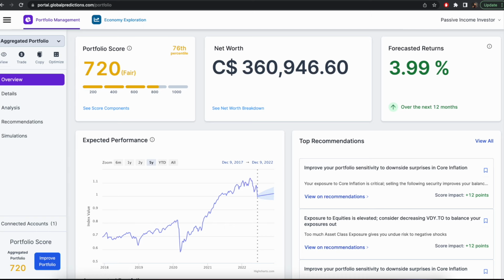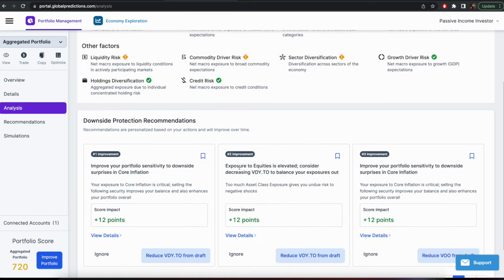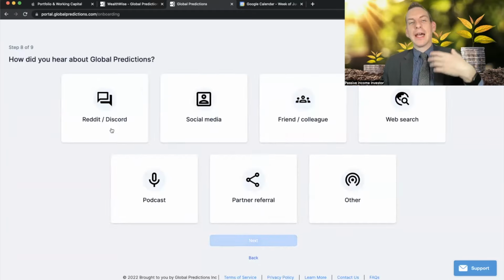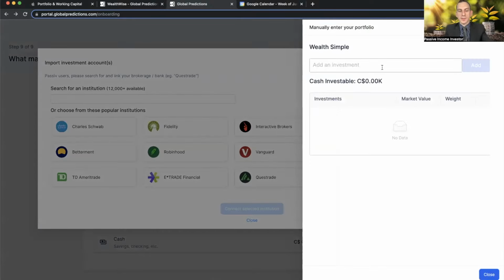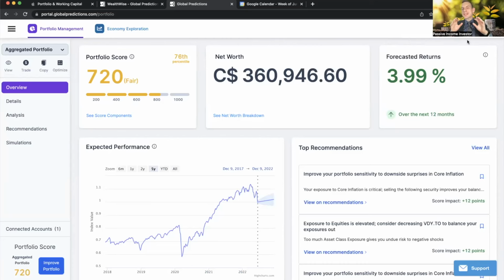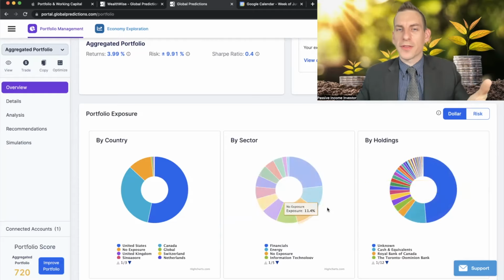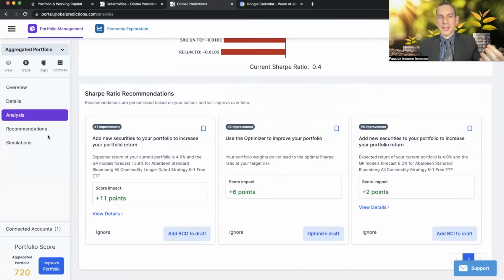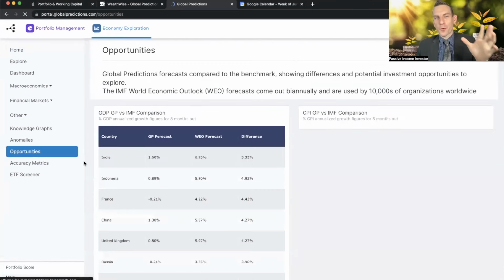Free Portfolio Tracker With Global Predictions 2022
The Best FREE Portfolio Tracker - Ditch The Spreadsheet & Simplify Life

Timestamps
00:00 Intro
00:55 Basic Account Set Up
01:40 Investment Tracker Set Up
03:06 My Portfolio Tracker Review
04:22 Portfolio Score
05:37 Outro